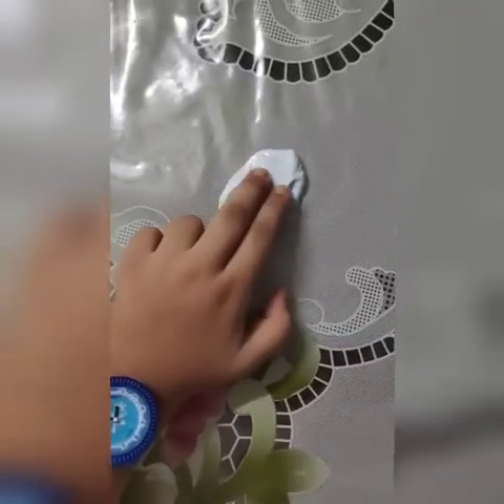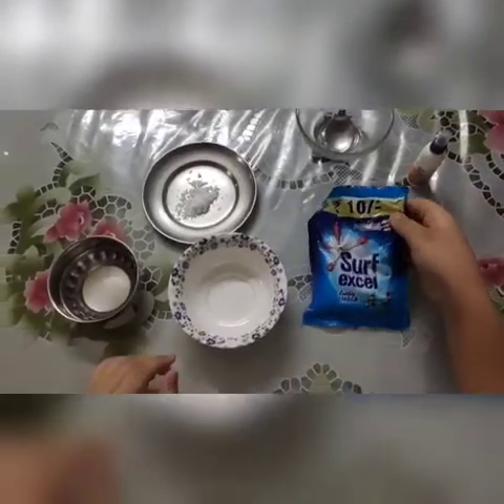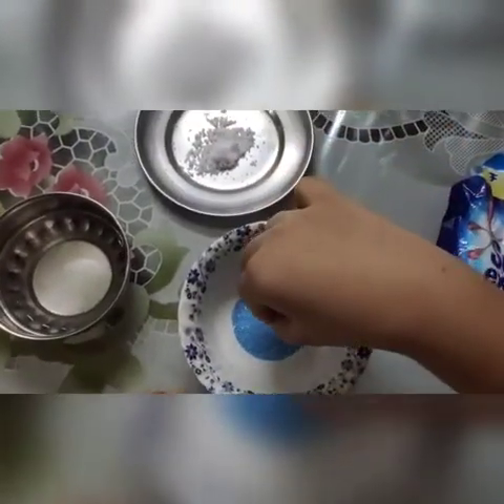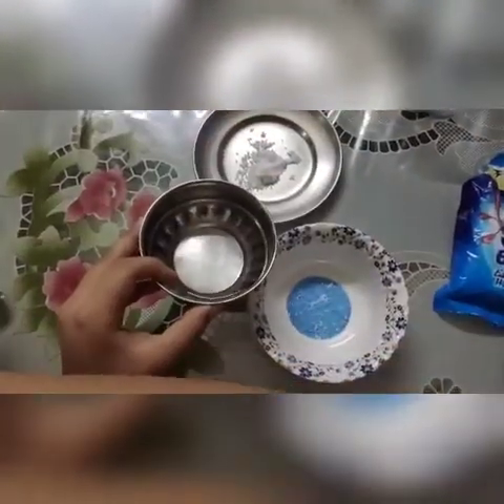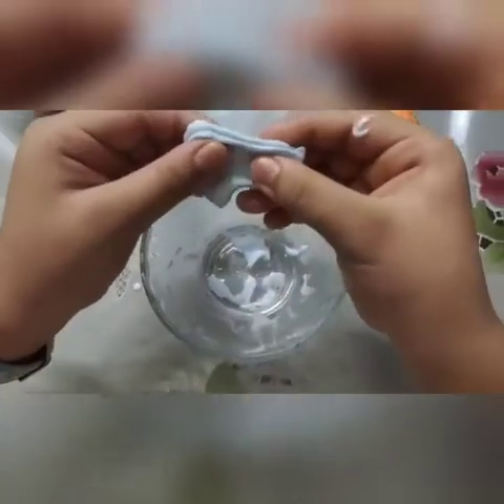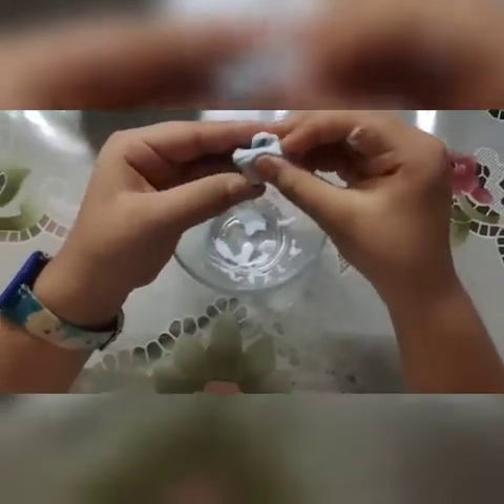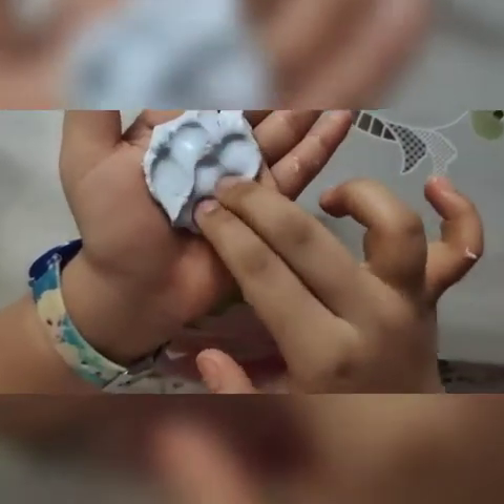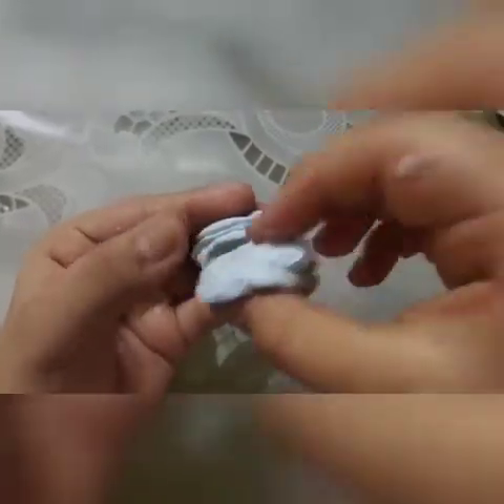Simple n easy playful slime ♥️